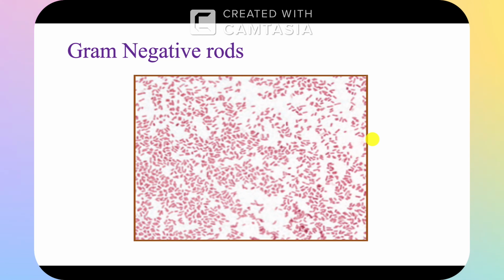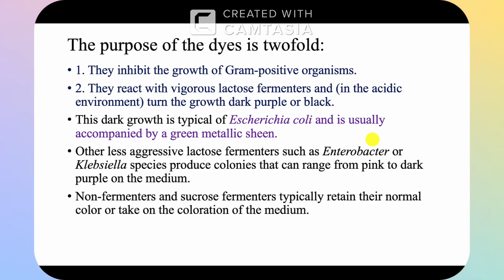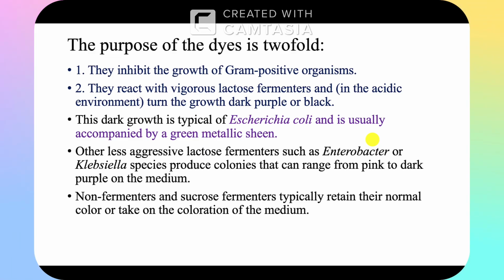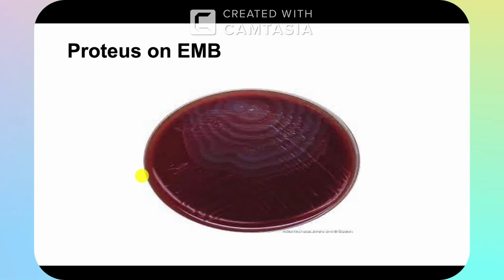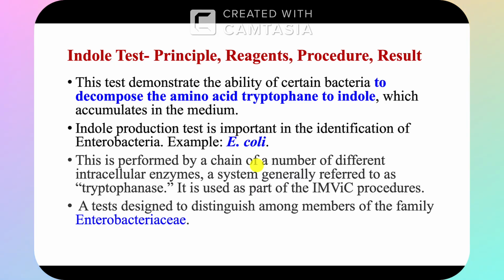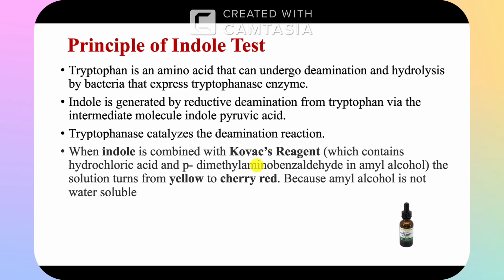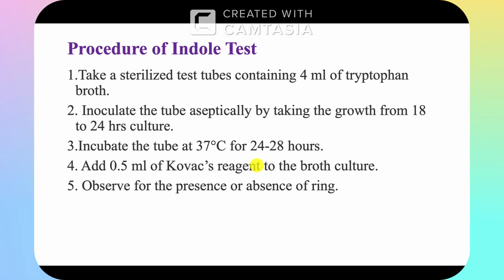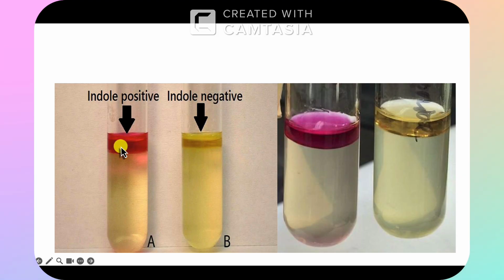Medical Microbiology practical L6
This video presents the culturing of E. coli Bacteria on EMB media and indole test